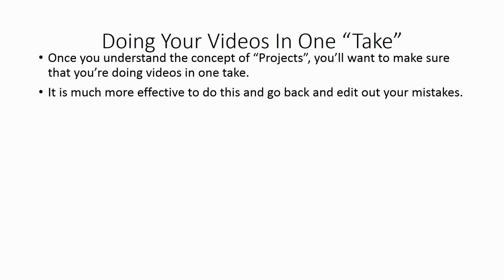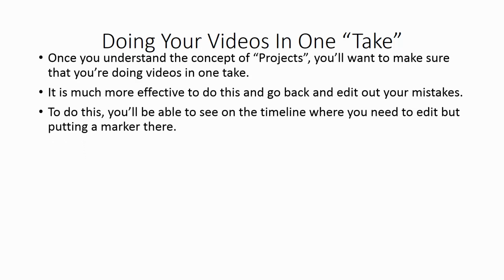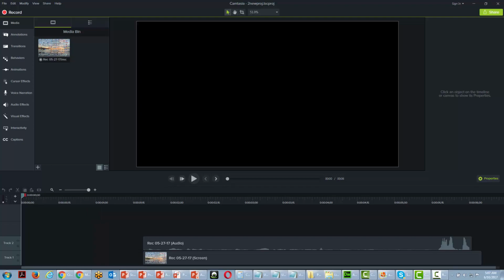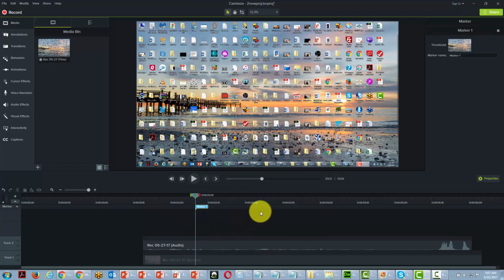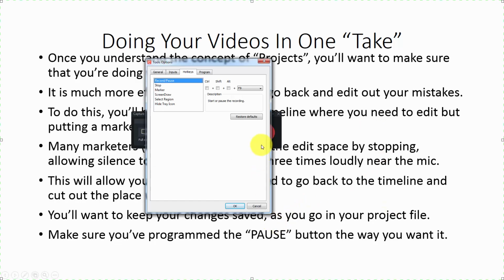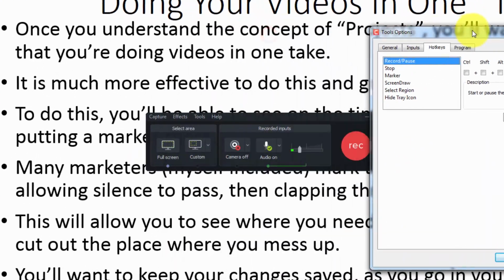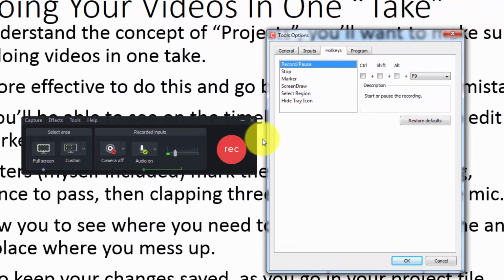0007 Recording In One Take